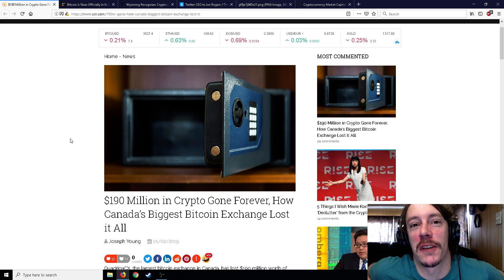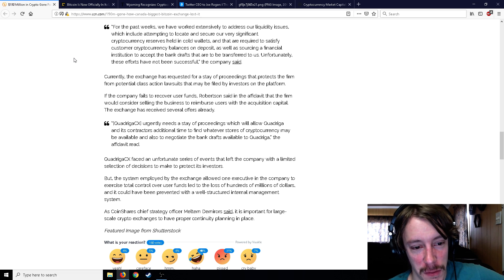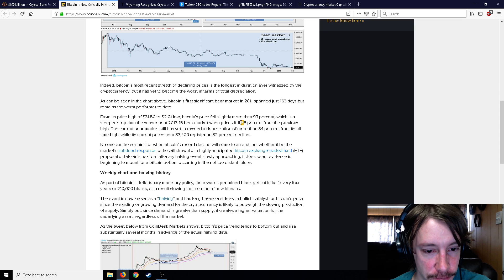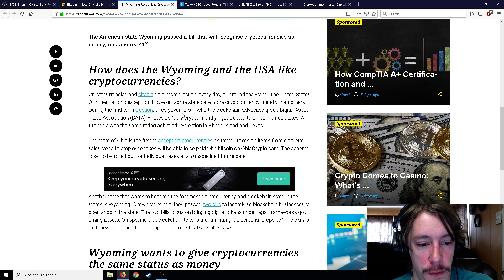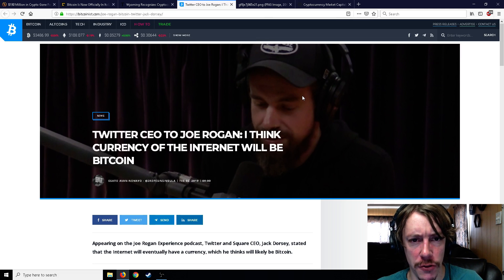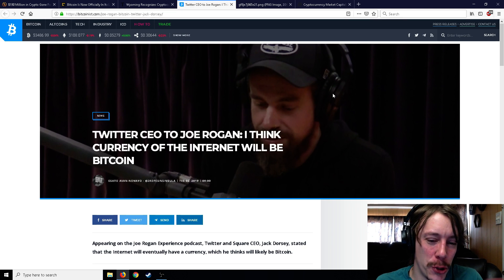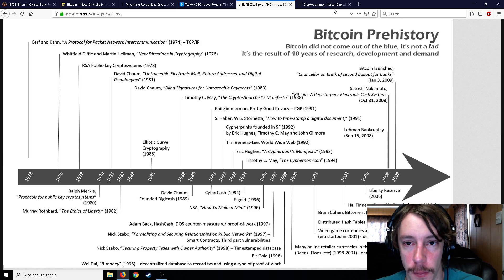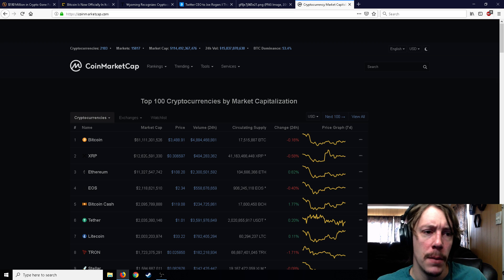QuadrigaCX Has$190 Million Locked In Cold Storage And Cant Get It Out!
190 million lost to encryption? bitcoin now officially in longest bear market and more!

Michael Nonya - $5
Dimitris Dokos - $5
GuyManDude - $5
James D - $5
SillyStalk - $2
Mr Maestro - $2
John Ambruso - $1
Dario Dunkel - $1